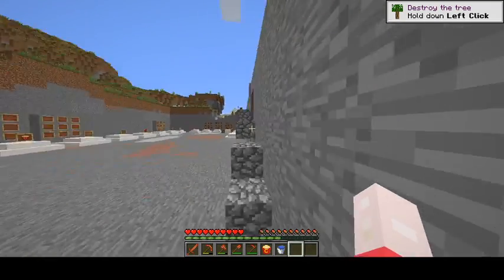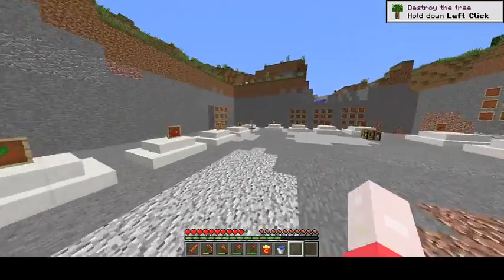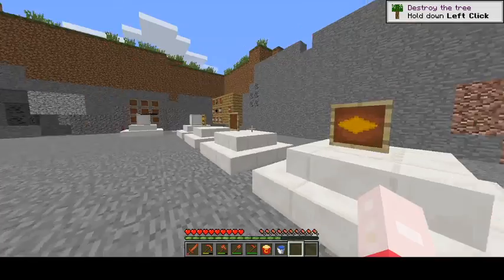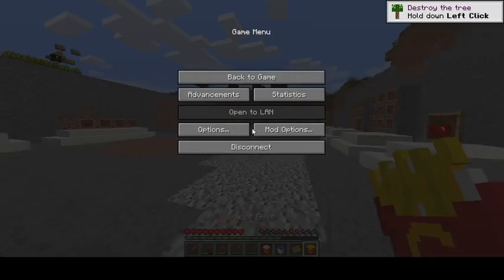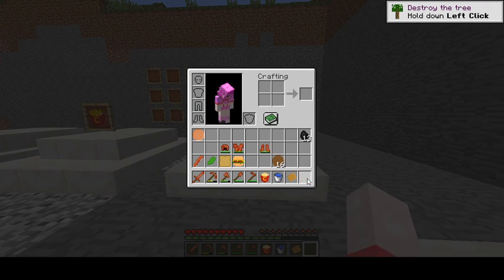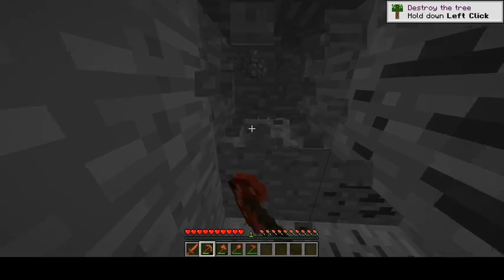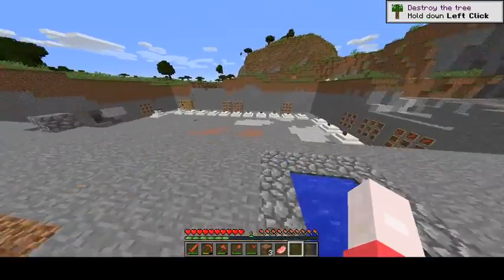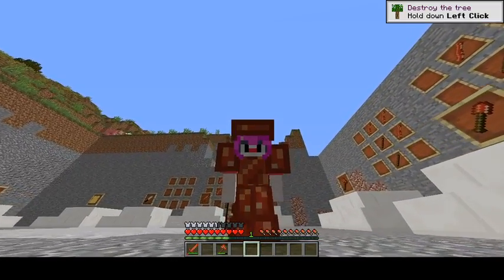miencraft showcase part 1 wait for owner on part 2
creeperchaos57